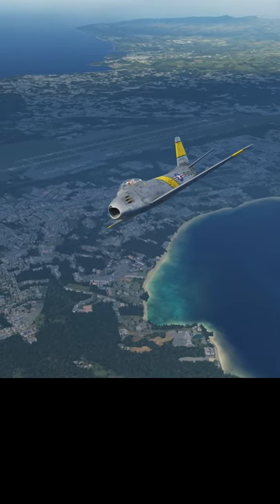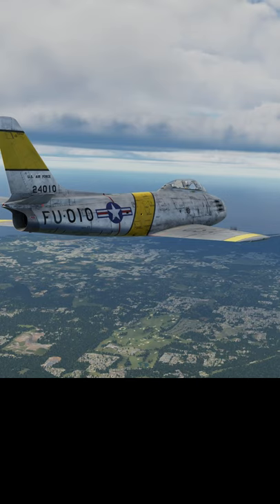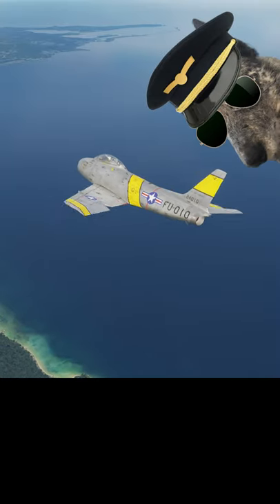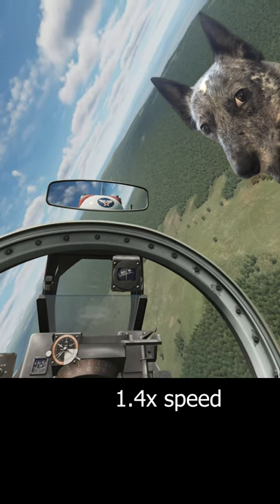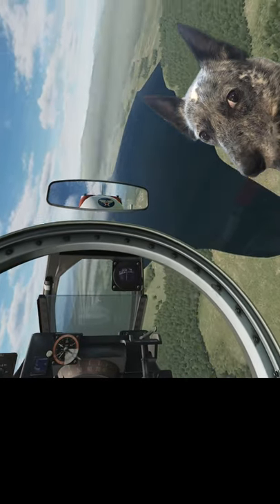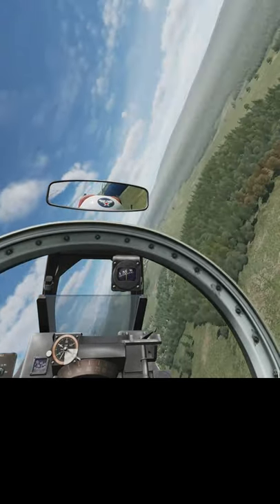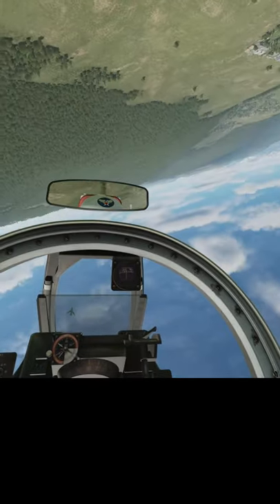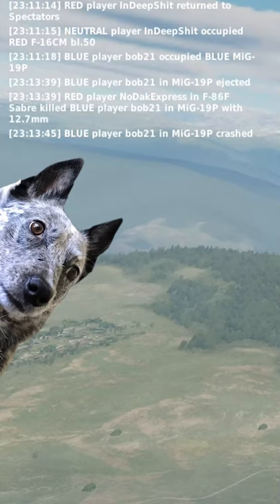First Kill in the F-86  Real Pilot Plays DCS World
The beginning of an epic rivalry!

If you enjoyed this be sure to check out the playlists below for more debauchery!

DCS realpilot ATC airtrafficcontroller flight simulator gameplay shortsvideoupload realpilot ATC airtrafficcontroller nodak express gaming real pilot plays digital combat simulator world real pilot plays dcs nodak express gaming Nodak Shorts YouTube Shorts Shortsvideoupload YouTube TicTok Shortsvideoupload DCSWorld FlightSimulator dcs world Digital Combat Simulator DCS beta eagle dynamics air combat simulator dcs 2.7 dcs world 2.7 shortvideoupload youtubeshorts shortvideo f-86 sabre mig-19 guns only dogfight DCS pvp aerial combat dogfight mig alley korean war air combat simulator